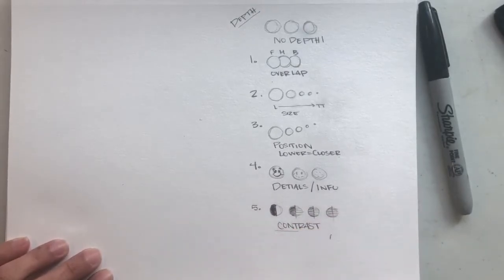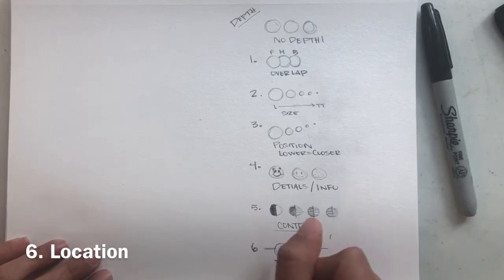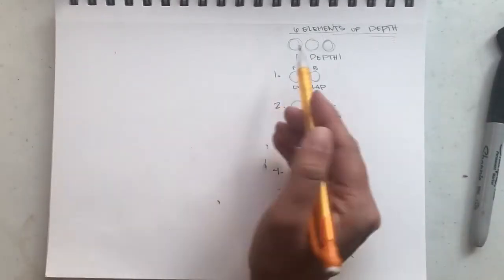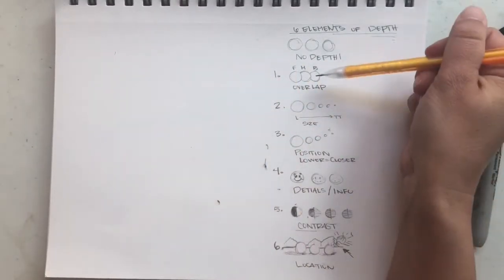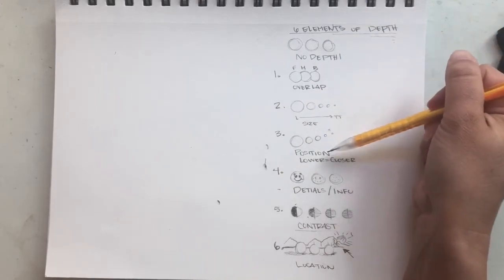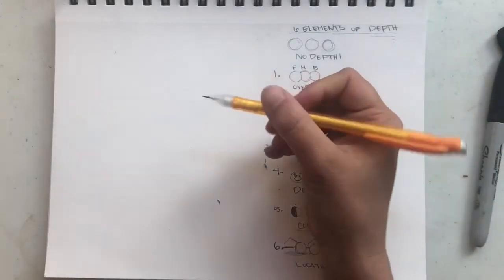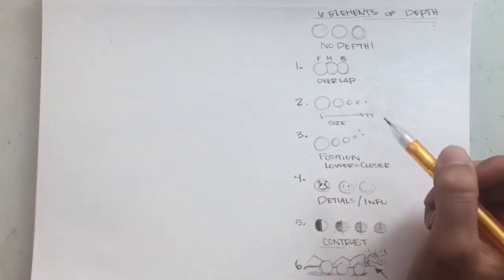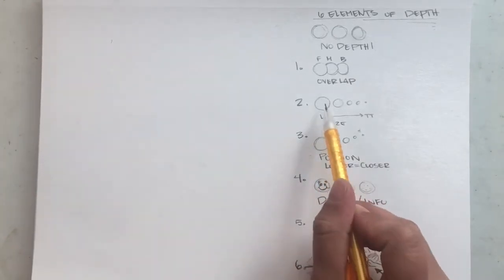Landscape notes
Drawings 1